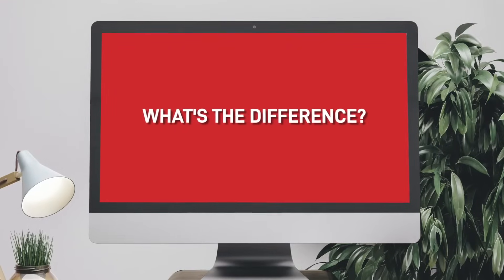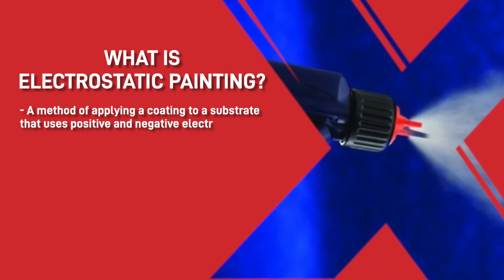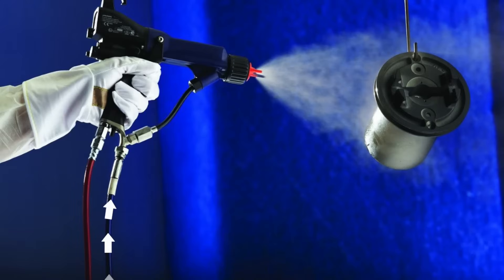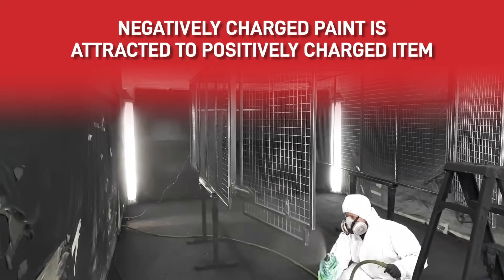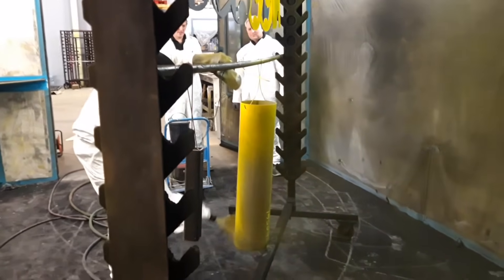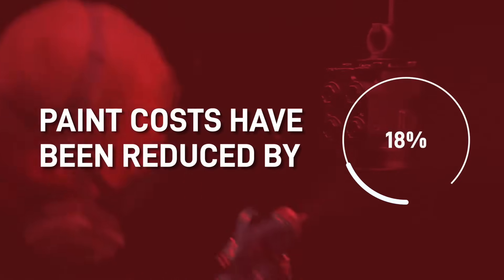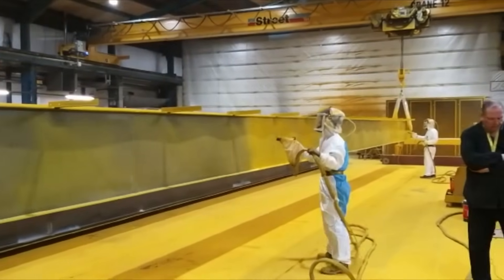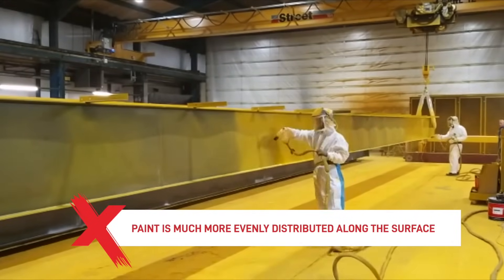How To Use An Electrostatic Spray Gun For Painting And How It Works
00:00 - Electrostatic Paint Systems
00:22 - What is Electrostatic ?
01:26 - What Does Electrostatic Cost To Setup?
01:36 - Paint Wastage Savings
02:05 - Electrostatic cautions

In this video we take a look at the little known spray painting technique known as electrostatic spray painting.
This technique is fantastic for steel painters looking to reduce wasted paint and importantly for painters who deal with fiddly objects like cylinders or manufactured items with holes in.
The process statically charges paint and the steel item being painted, therefore it can envelope back to the steel substrate reducing overspray. To learn more how you setup this process and what's involved watch our video.

Any questions please leave them below and our NACE LVL Inspectors will answer ASAP.

In this video with Andy we discuss paint overspray, Why does it happen? Can you completely eliminate it and how overspray affects different pumps and setups like airless, air assisted airless or electrostatic.

The tips and tricks to reduce overspray to a minimum and save £££'s.